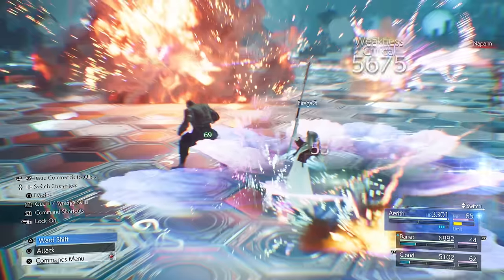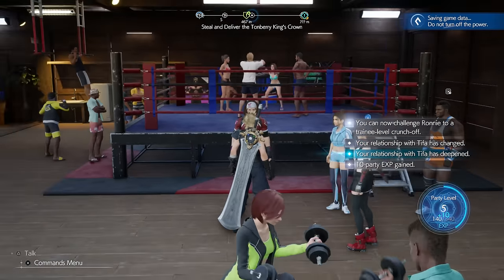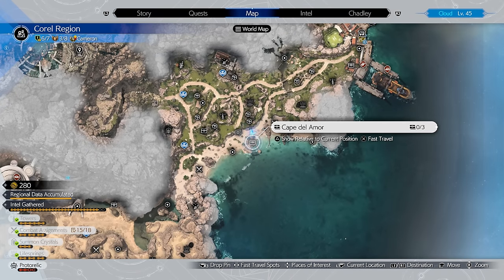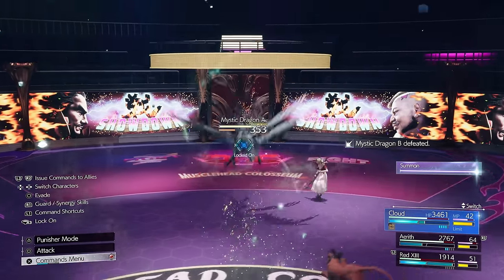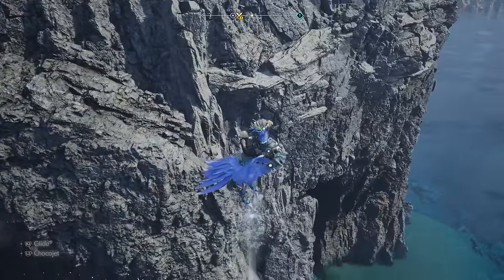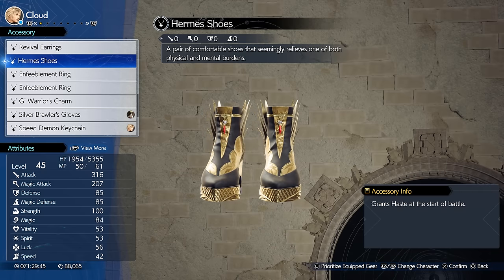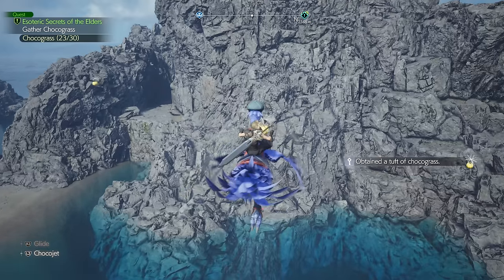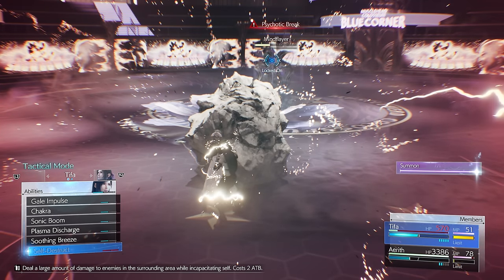FINAL FANTASY 7 REBIRTH - Don't Miss These Secret Armors & Amazing Gear! FF7 Rebirth Tips & Tricks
Timestamps
00:00
00:00
00:00
00:00
00:00
00:00
00:00
00:00
00:00
00:00
00:00